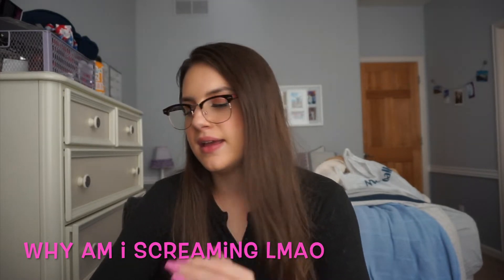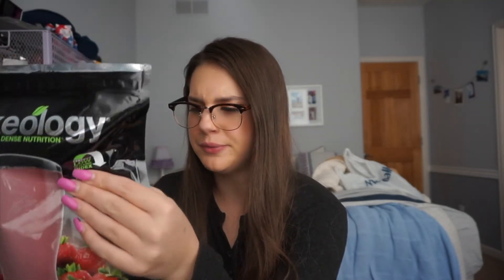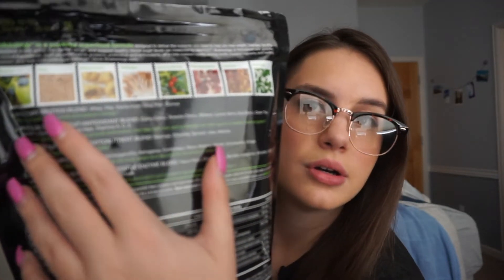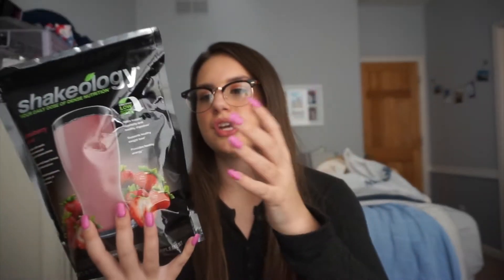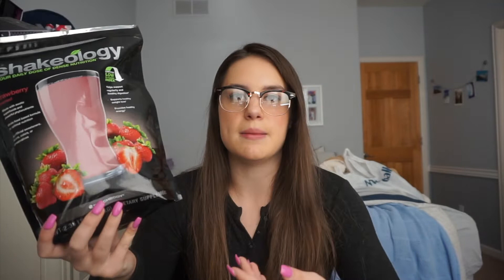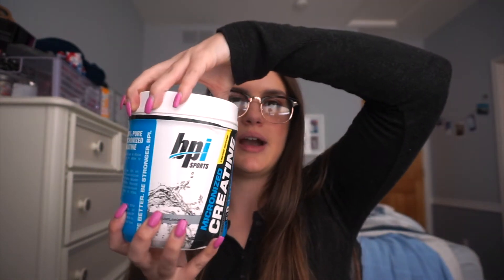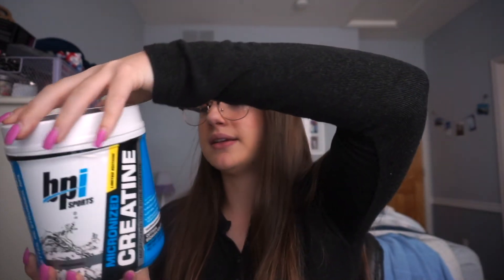What Supplements do I use? // my current routine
Hi everyone!! Sorry about the constant lighting changes, I was using the natural lighting in my room which kept changing. I'm slowly getting better talking to the camera, but I still feel very awkward lol.

nature's bounty vitamin